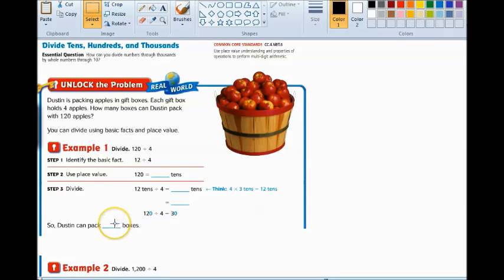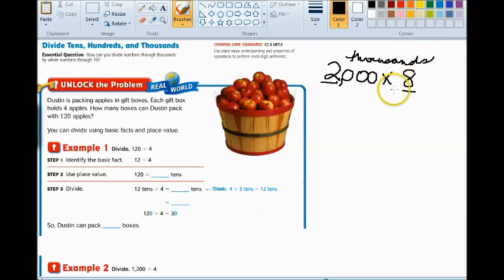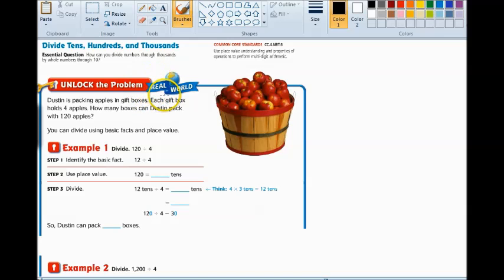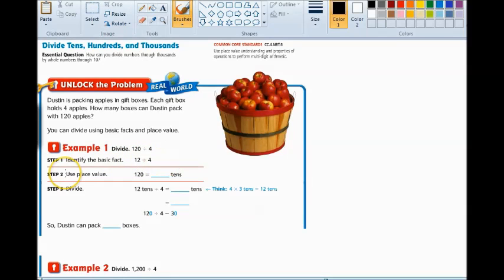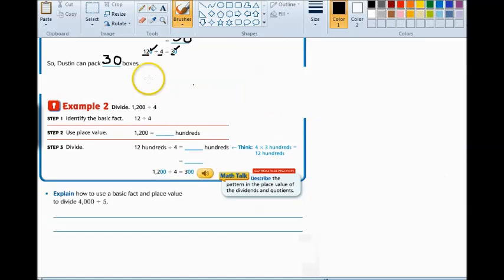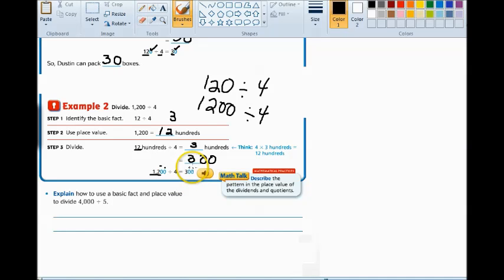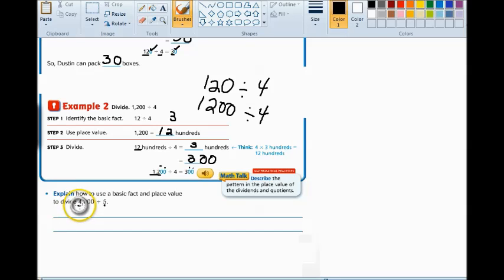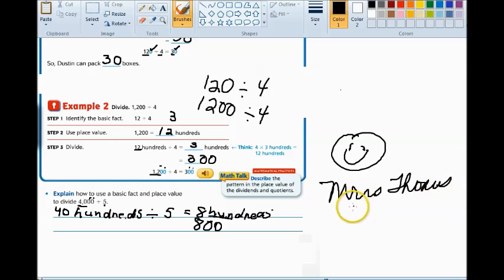Math 4 4 Divide Tens, Hundreds, and Thousands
Using basic division math facts to solve larger multiples of tens, hundreds, and thousands.